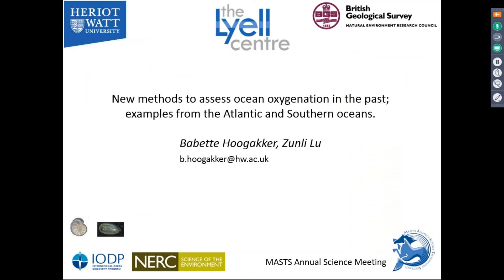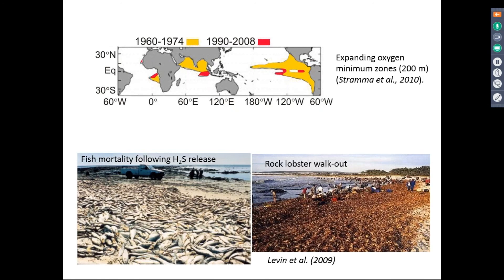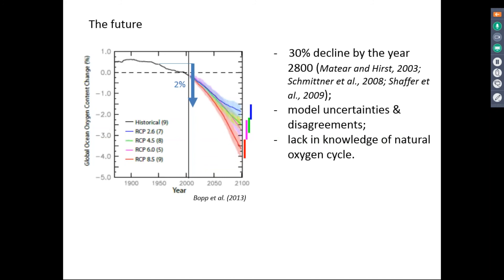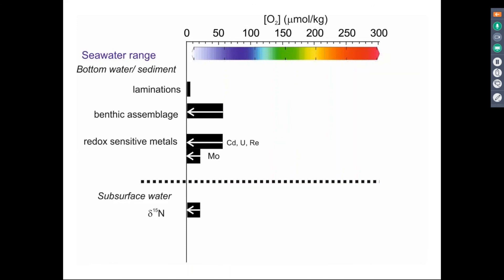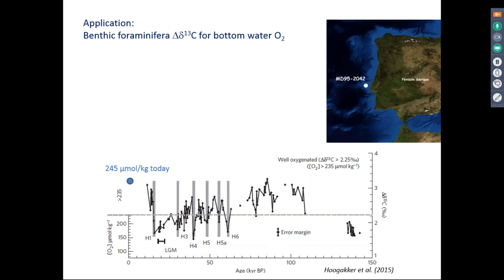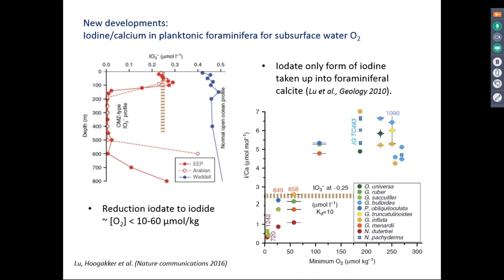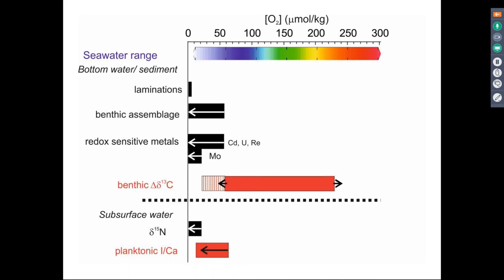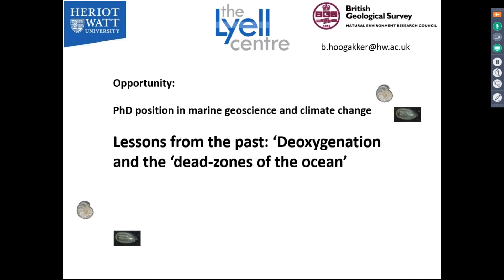New methods to assess ocean oxygenation in the past; examples from the Atlantic and Southern oceans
MASTS Annual Science Meeting 2017 - Special Session on Marine Biogeochemistry

Babette Hoogakker (Heriot Watt University)

Thursday 5th October 2017